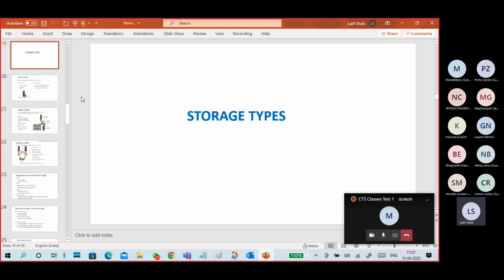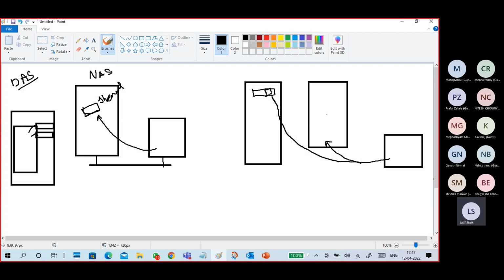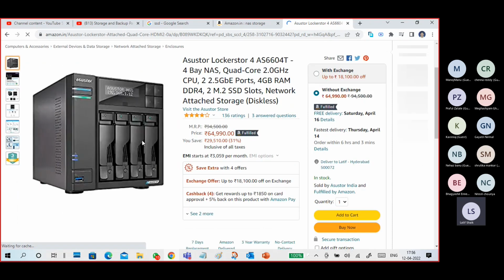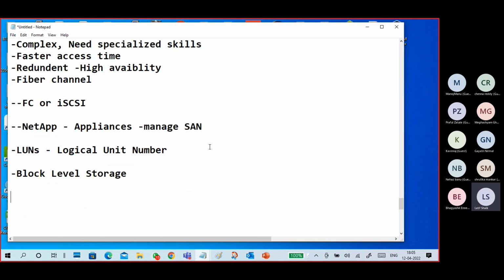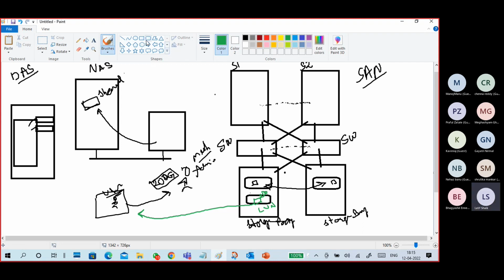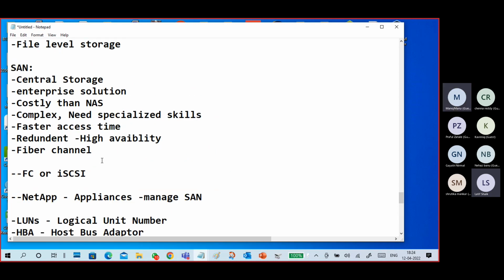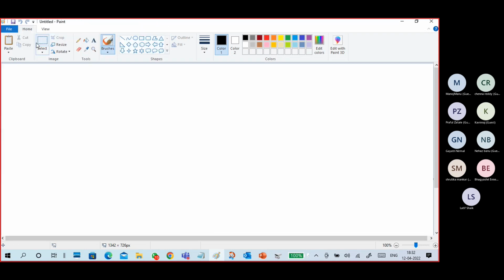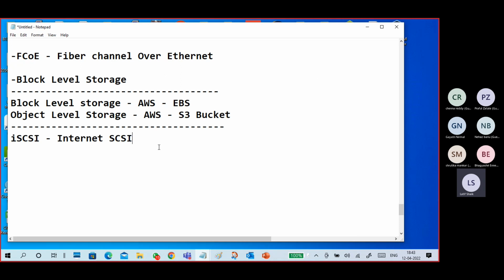(B15) Storage part3 storage types -DAS, NAS, SAN, ISCSI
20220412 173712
Storage Types:

DAS : Disk attached to server/PC
-store OS and Application
-more isolated

ex. internal HDD, SCSI Disk,SSD

NAS :
-Centralized Storage
-NAS is storage that is attached to a dedicated storage device
and accessed through network shares
-Easy to configure
-Not Enterprise solution
-slower
-cheaper than SAN
-Protocols: NFS,CIFS(SAMBA)
-Ethernet

-File level storage

SAN:
-Central Storage
-enterprise solution
-Costly than NAS
-Complex, Need specialized skills
-Faster access time
-Redundent -High avaiblity
-Fiber channel

--FC or iSCSI

--NetApp - Appliances -manage SAN

-LUNs - Logical Unit Number
-HBA - Host Bus Adaptor
--like NIC Adaptor but for FC

-FCoE - Fiber channel Over Ethernet

Block Level storage - AWS - EBS
Object Level Storage - AWS - S3 Bucket
iSCSI - Internet SCSI